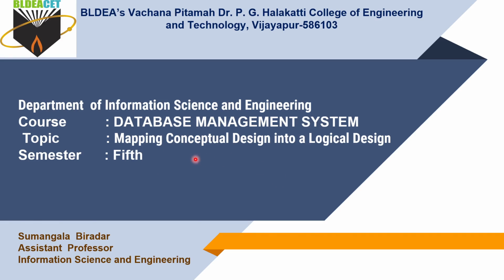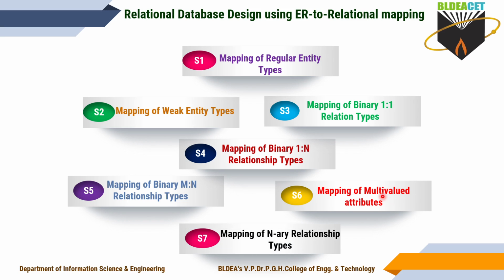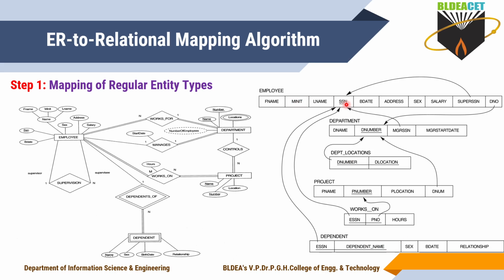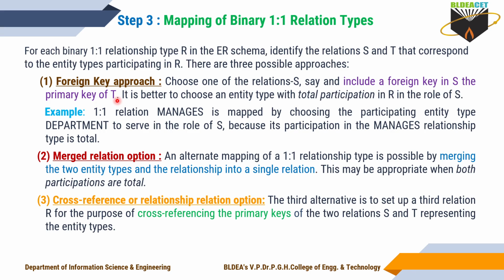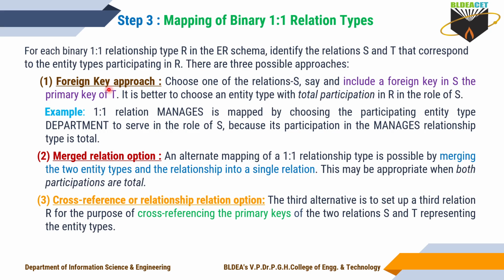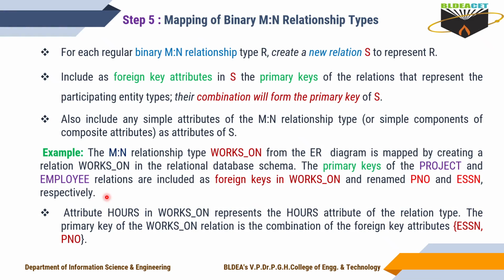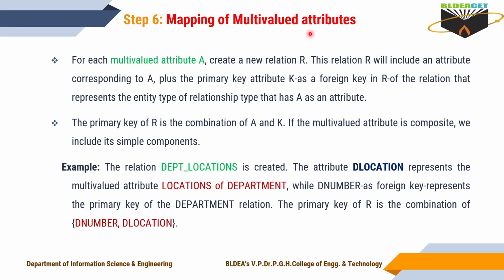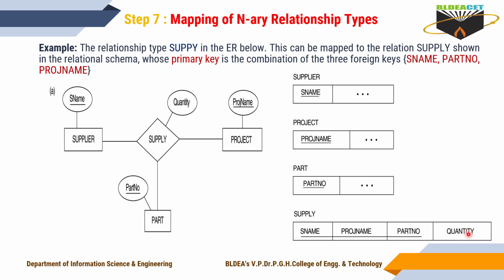18CS53 MODULE 2 ER - RELATION MAPPING